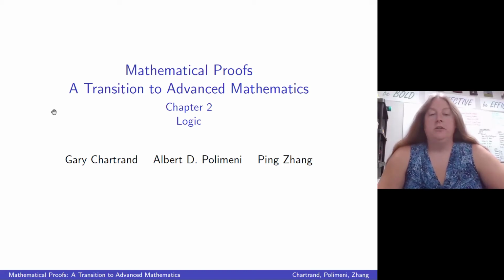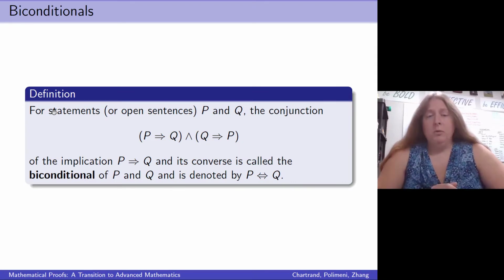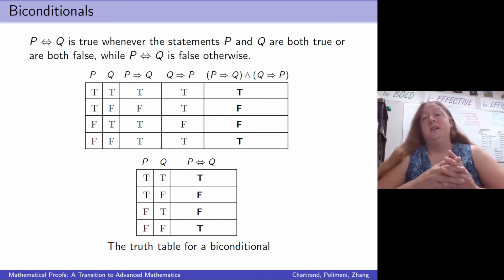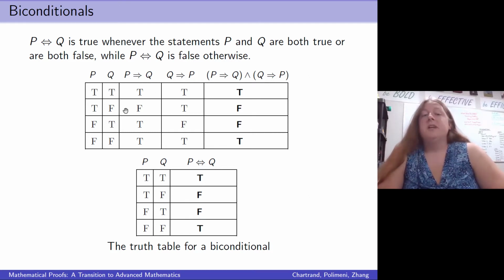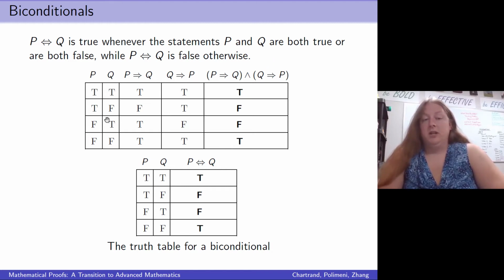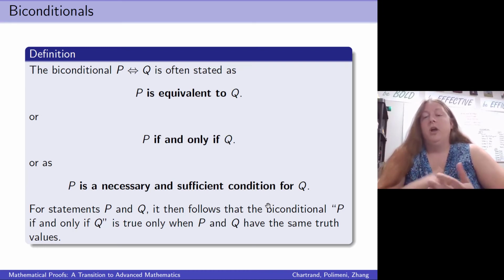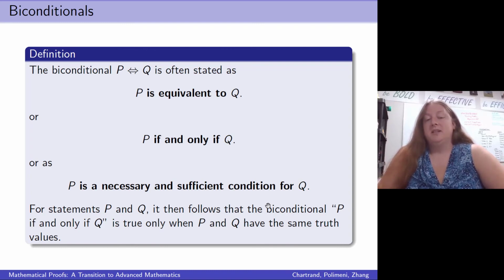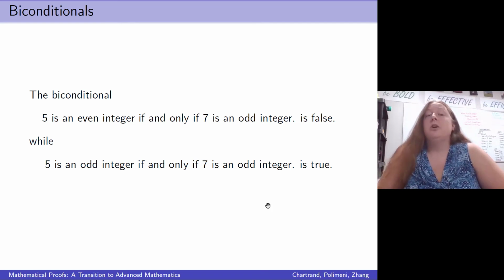Biconditionals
Sections 2.6